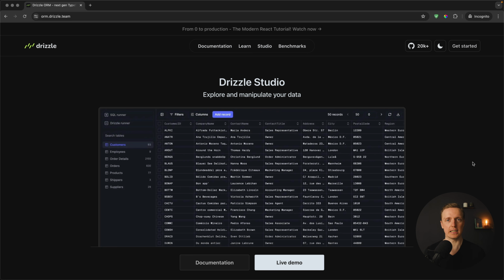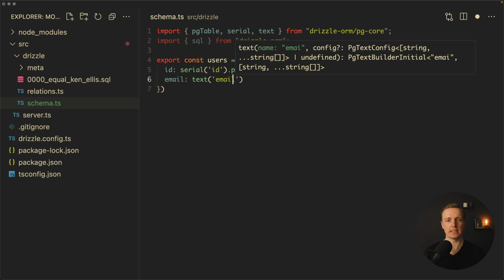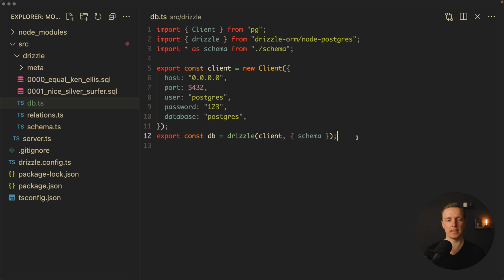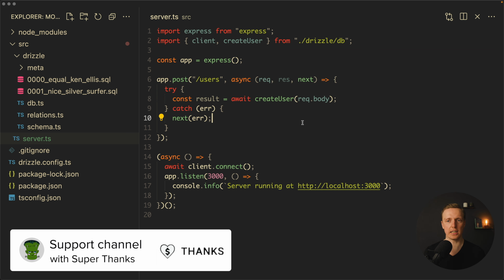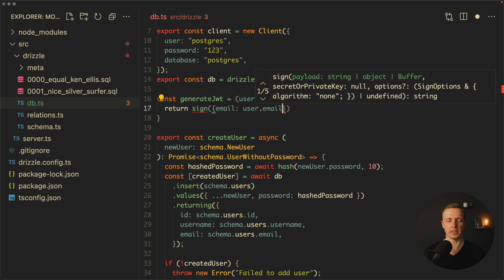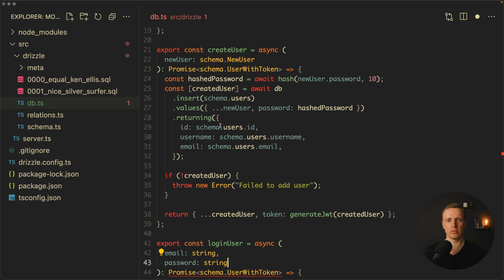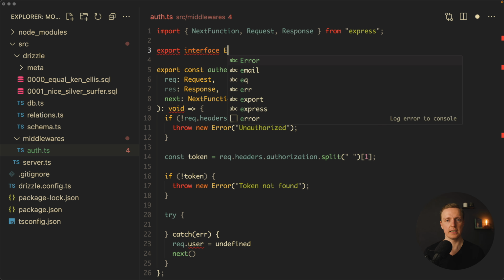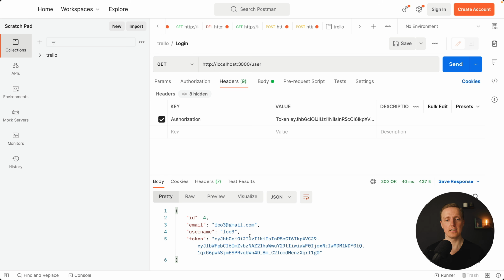Drizzle ORM Step-by-Step Auth Implementation: Authentication, Registration, and Login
Welcome to our comprehensive guide on Drizzle ORM! In this video, we'll walk you through the step-by-step process of implementing authentication, registration, and login functionalities using Drizzle. Whether you're a beginner or an experienced developer, this tutorial will provide you with all the necessary tools and knowledge to secure your application effortlessly.

🕒 TIMESTAMPS
0:00 Introduction
0:53 Configuring Drizzle
3:51 Creating a table
5:18 Generating migrations
7:18 Connecting to the project
13:25 Hashing a password
14:20 Omitting fields
15:42 Adding JWT webtoken
18:16 Login a user
22:26 Request authentication
3:25 Hashing a password
14:20 Omitting fields
15:42 Adding JWT webtoken
18:16 Login a user
22:26 Request authentication
3:25 Hashing a password
14:20 Omitting fields
15:42 Adding JWT webtoken
18:16 Login a user
22:26 Request authentication